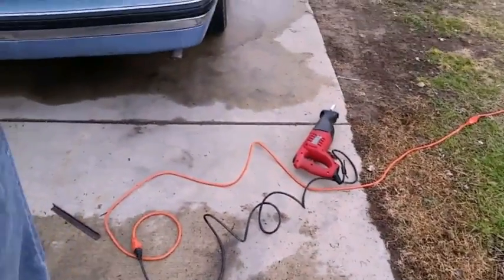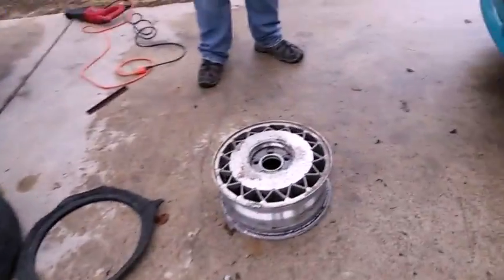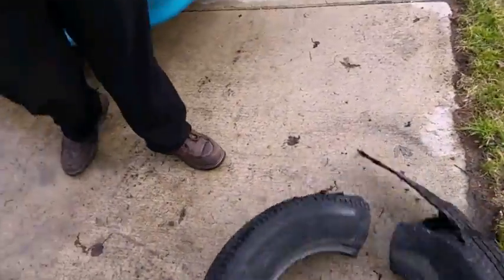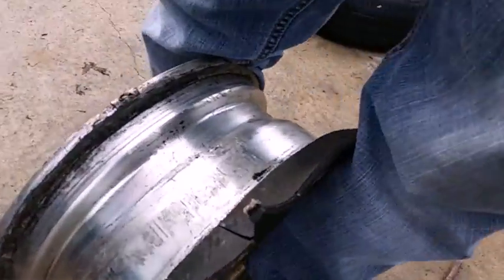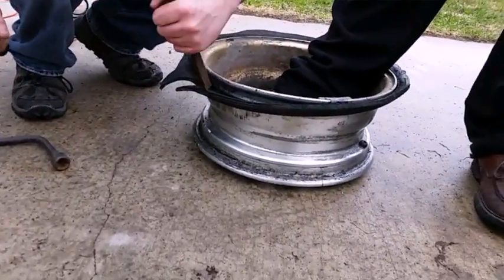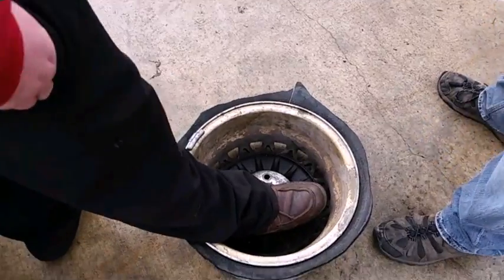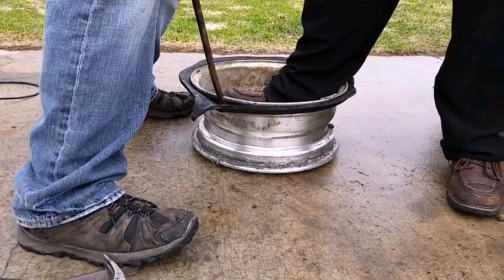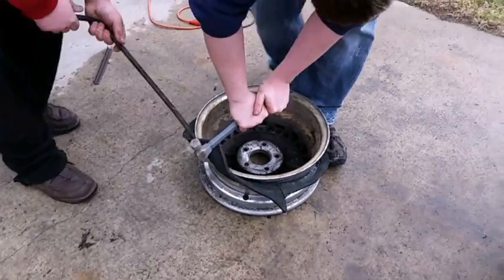How to take a car tire off the rim with the WRONG tools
this is what happens when you have a cheap friend